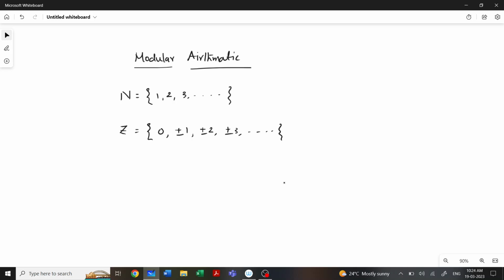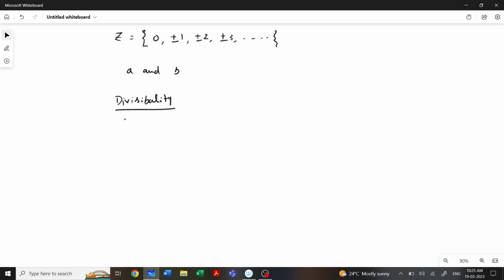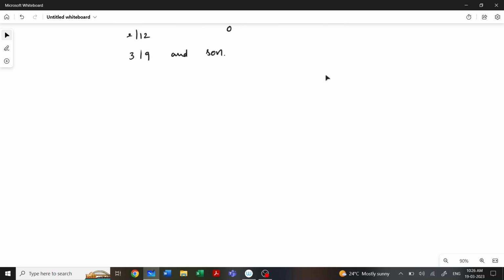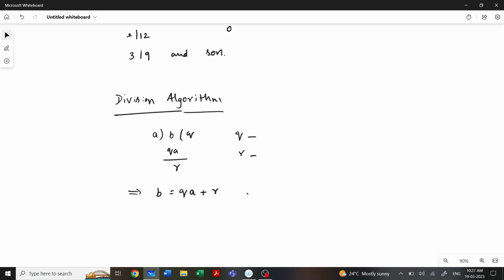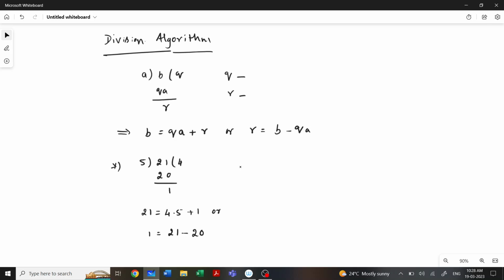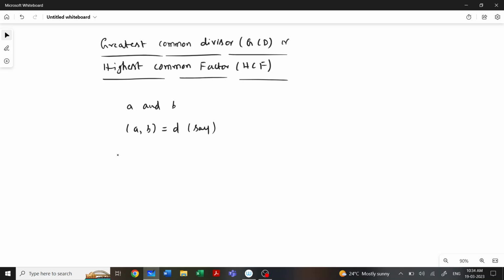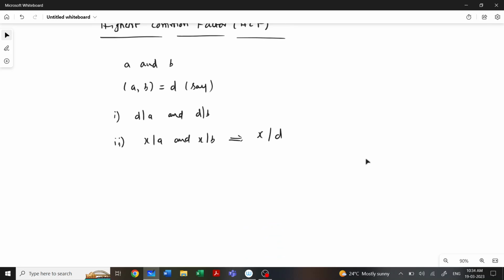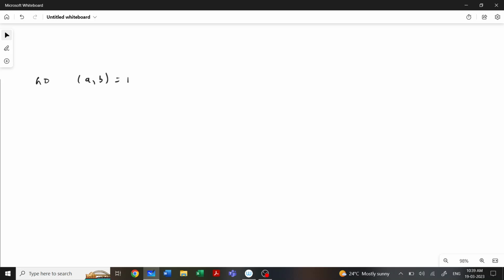Modular Arithmetic Session 1